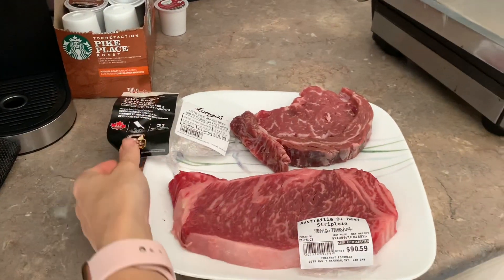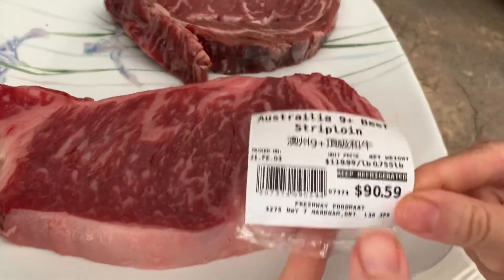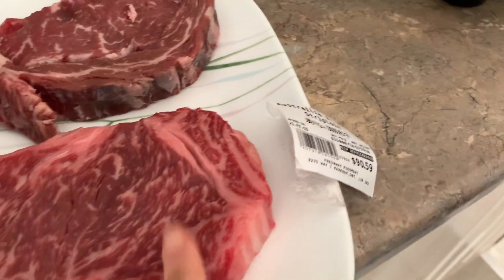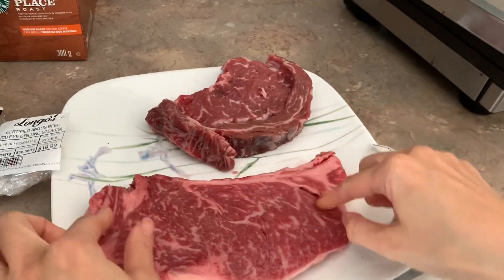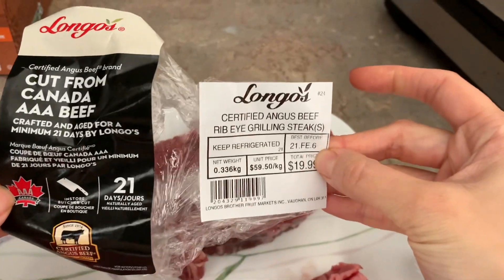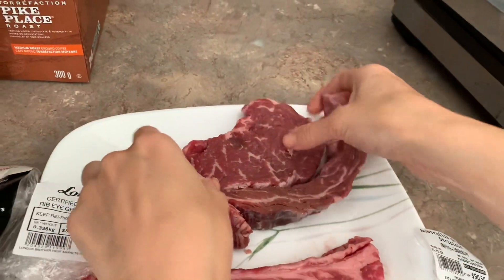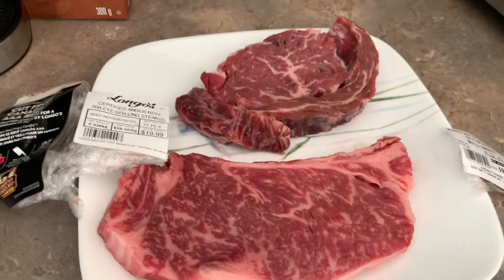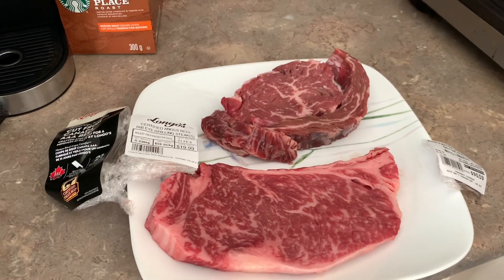$90 Australian 9+ Grade Waygu.... Worth the cost??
I'll let you guys know how delicious this juicy piece of steak is. VEGANS be gone.